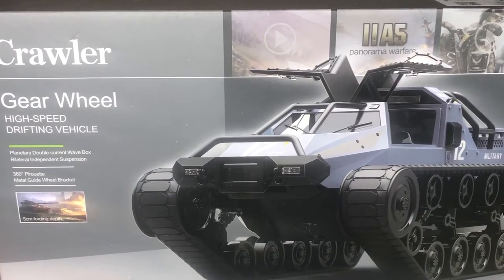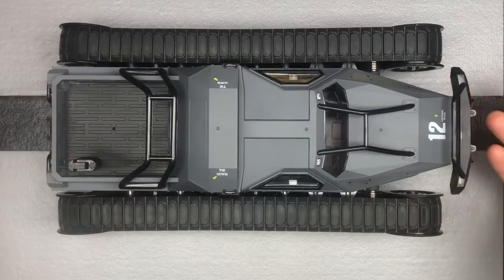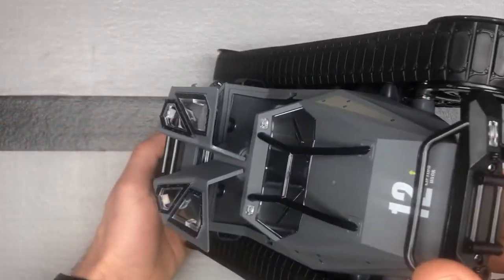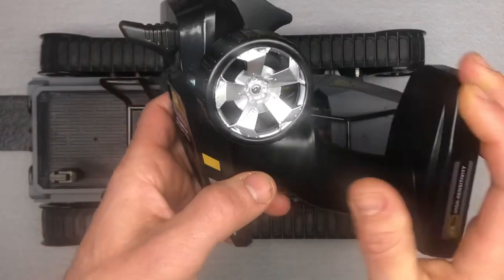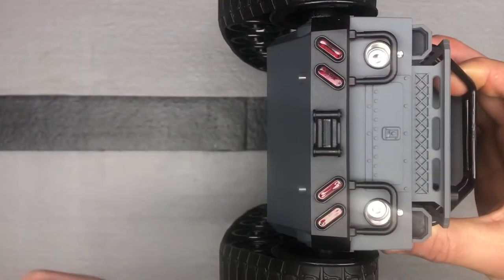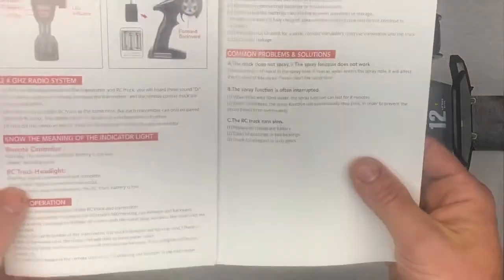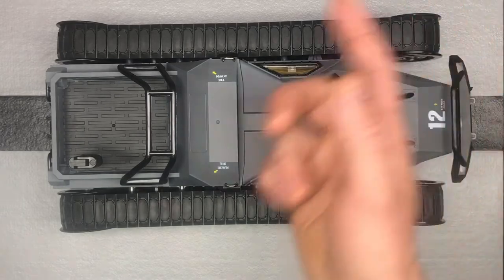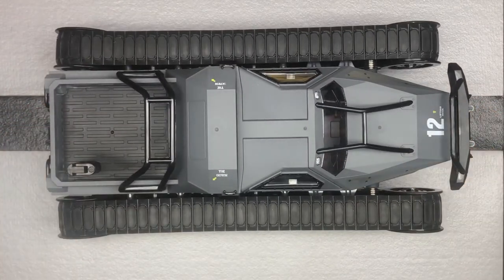Unboxing- BWINE Q111 1:12 RC Tank - Water to Exhaust plus Lights!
Bwine Q111 Spray Remote Control Truck, 1:12 Scale Off-Road Crawler, 360° Rotating Drift Tank, 2.4Ghz RC Car for Kids & Adults, Two Batteries for 45+ Min Play

【Design】 The car body adopts a military panzer shape design, 1:12 scale, a gull-wing door that can be opened and closed freely, equipped with front lights, rear lights, and high lights. The shape is cool. Besides, the body is equipped with a differential mechanism, making the body stable when turning.
【Features】1. Continuous spraying for up to 8 minutes; 2. 360-degree rotation on the spot with sensitive steering. 3. Strong starting force, the maximum elevation angle can reach 45 degrees when starting. 4. Full-scale electronic governor, the speed of the RC truck can be adjusted at will.
【Material】The Q111 RC truck uses crawler drive, which has strong off-road and climbing ability and is suitable for all-terrain; the crawler is made of wear-resistant rubber and is equipped with a self-adjusting system, which can adjust the tension by itself. The car body uses a high-quality ABS plastic shell, which is very strong and resistant to pressure, and there is the crash barrier in the front to prevent impact.
【Operation and Battery Life】The Q111 is simple to operate and very easy to use. It is also very convenient and quick to disassemble and install the battery. The longest remote control distance can reach 80 meters. There are two batteries in the original box, and each battery can play for 22 minutes. The battery charging time is about 3.5 hours, and the charging is fast.
【High-quality Customer Service】7*24 hours customer service, promise to provide the highest quality customer service and solve any problems for you at any time. If you are not satisfied, you can return unconditionally within 30 days.